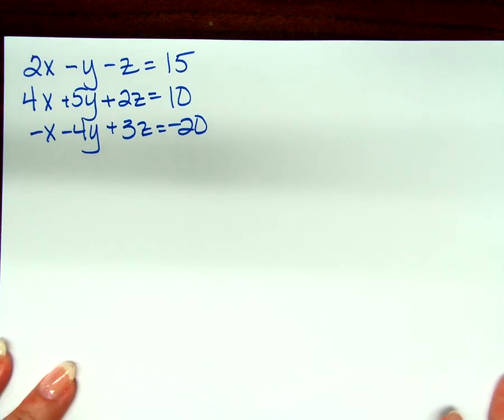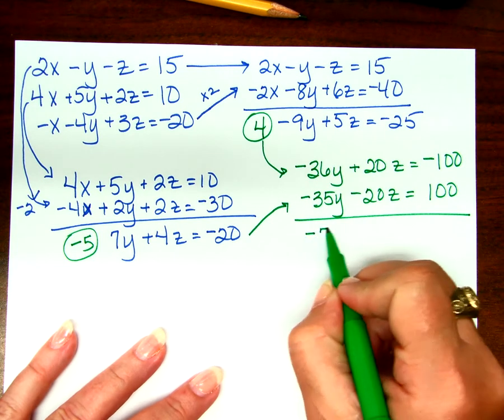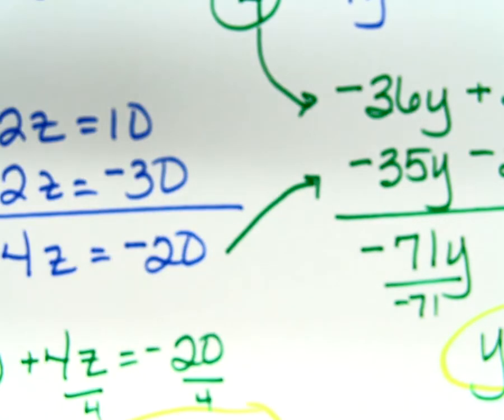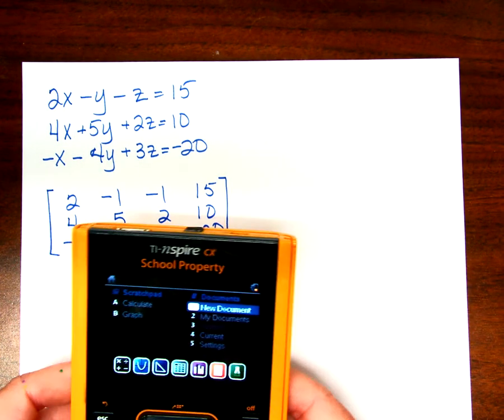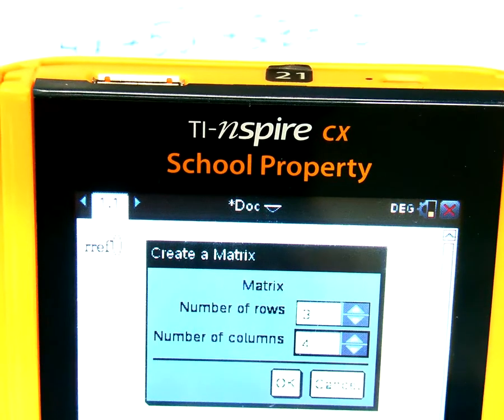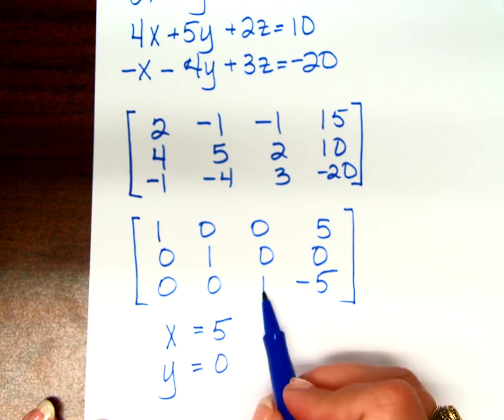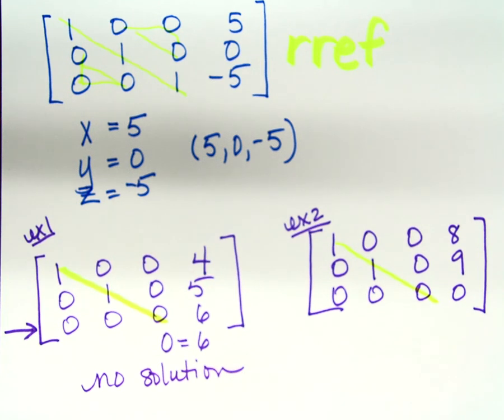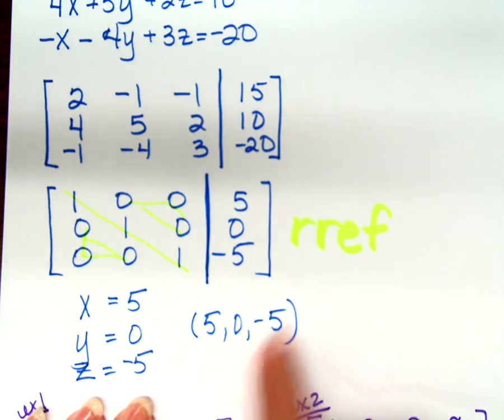matrices 21 22